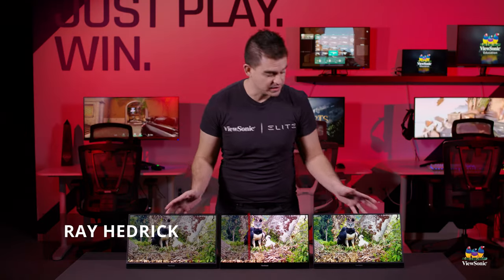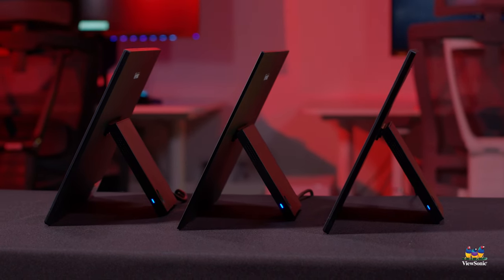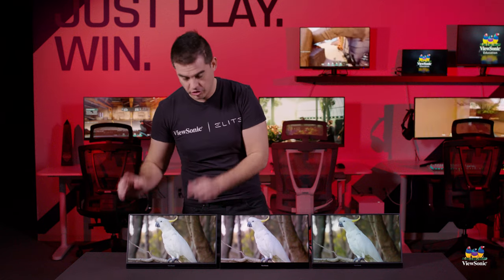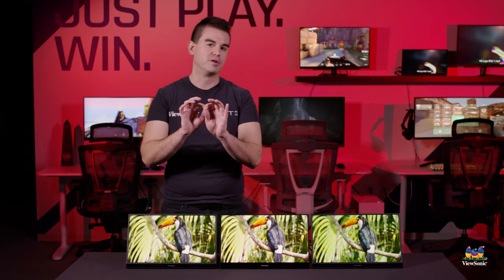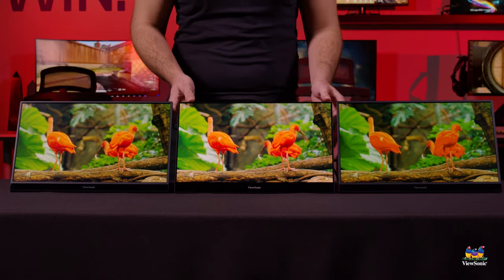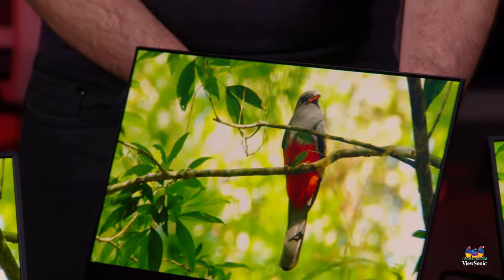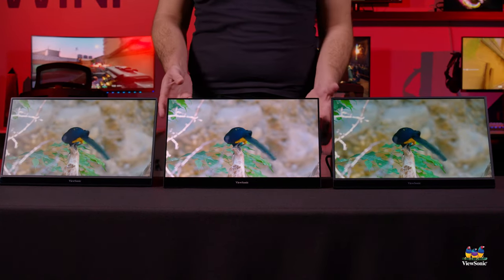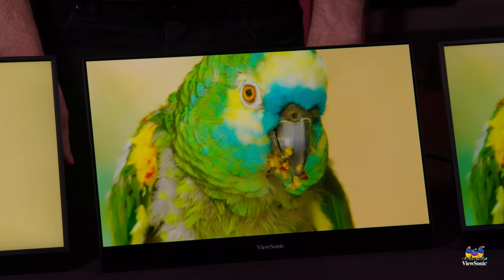Introducing the VX1655 Portable Monitor Family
With a range of resolutions and versatile connectivity packed into an award-winning design, the ViewSonic VX1655 series of portable monitors deliver amazing visual performance. Plus, these compact and lightweight 15.6” monitors fit perfectly into any bag, briefcase or backpack for wherever your work or life adventures take you.